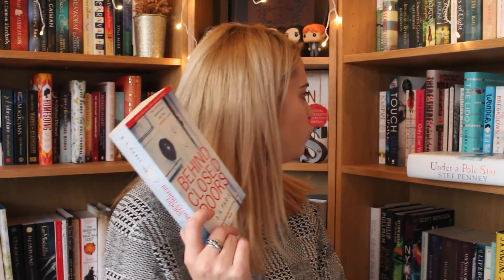October Book Haul | 2018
All the books I book in October...